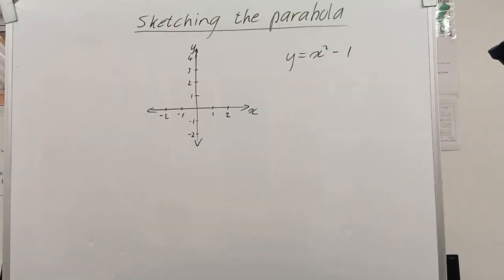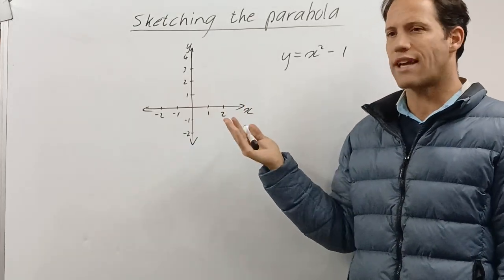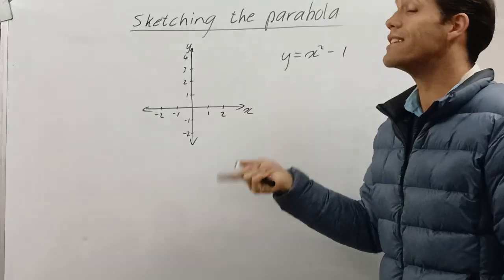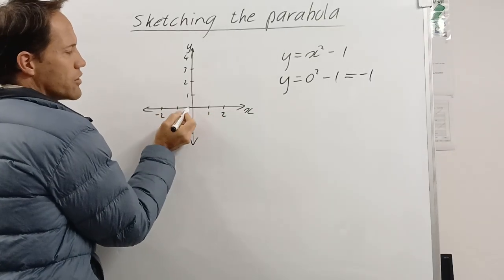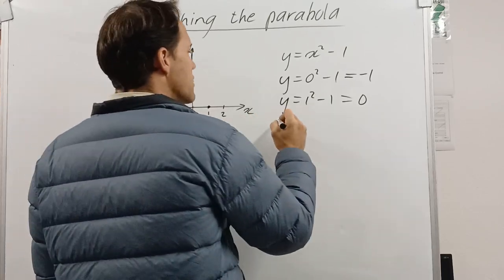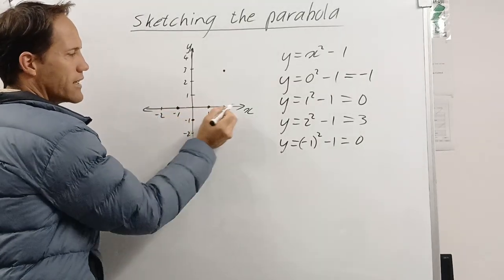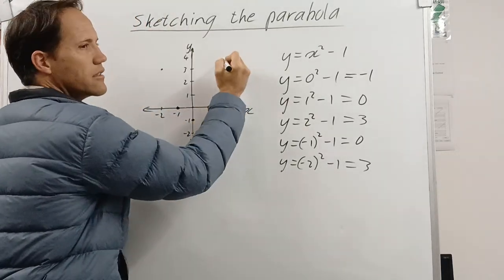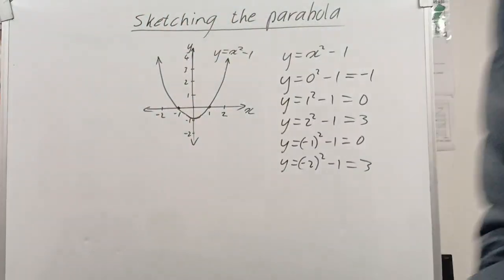Grade 10 Maths: Sketching the parabola